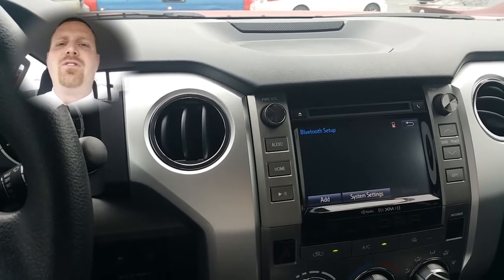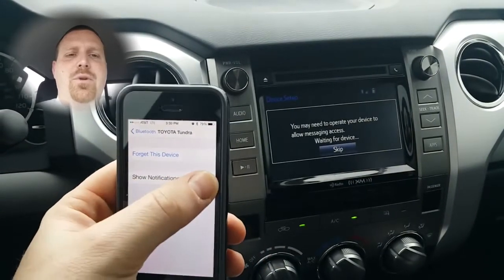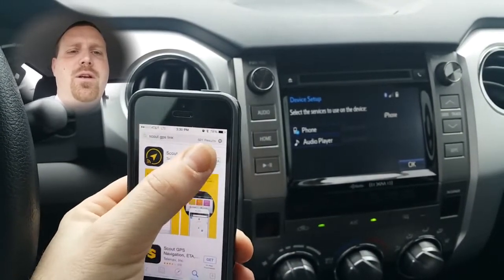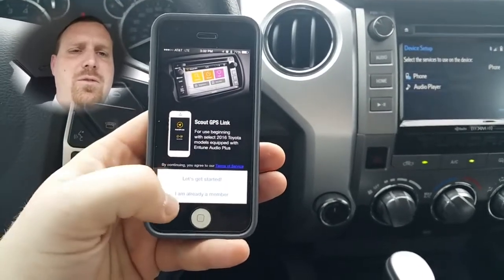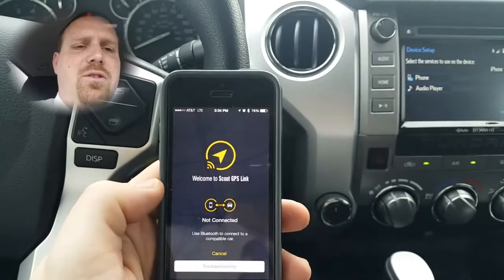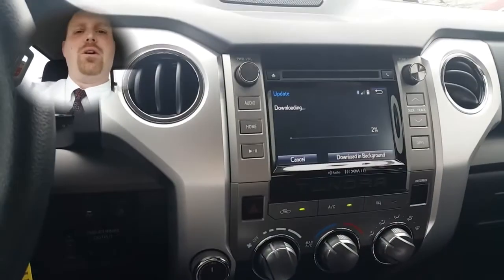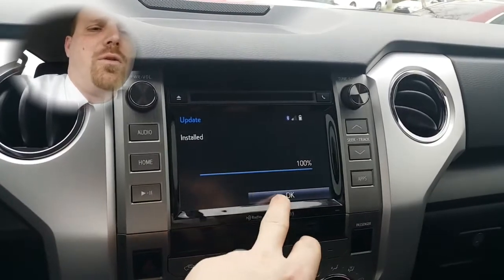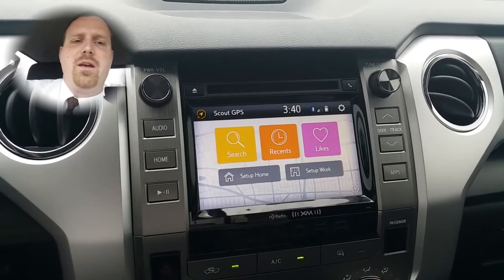Toyota Scout GPS Link 2016 Entune Audio Plus Upgrade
How to download and install the Scout GPS Nav Link App on your phone and radio.